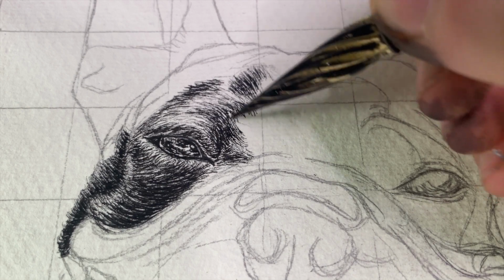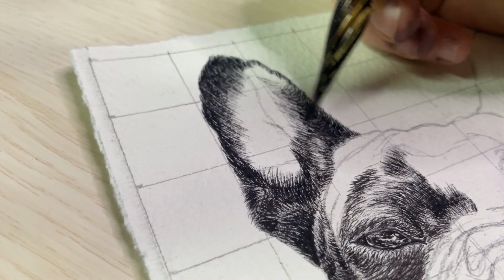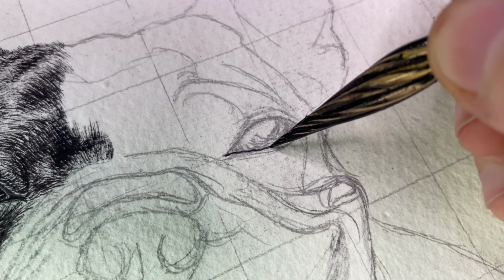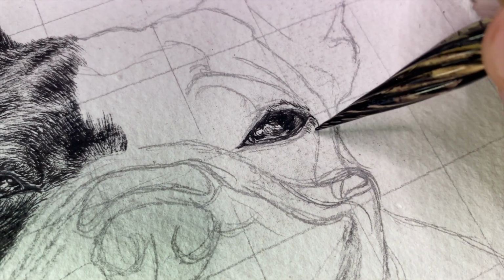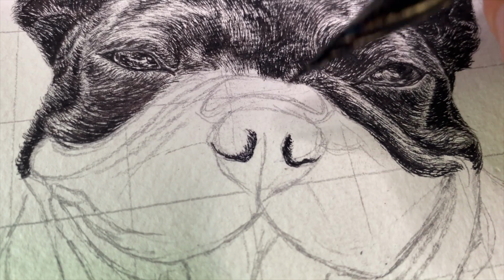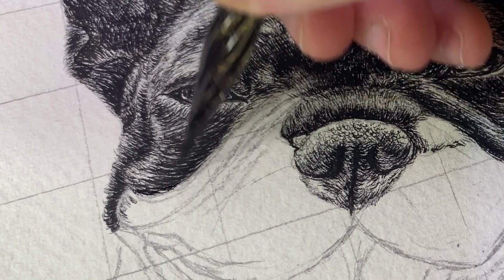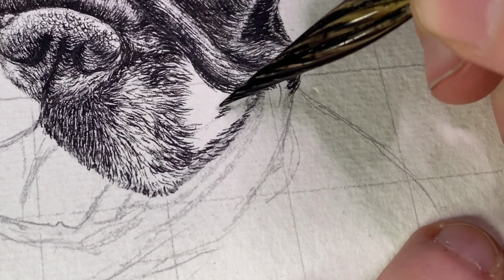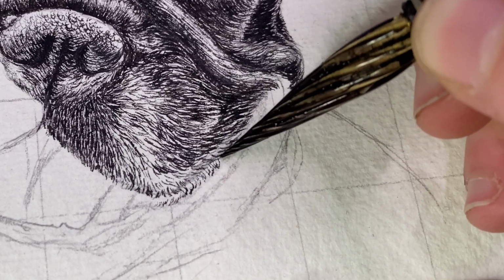Glass Dip Pen - Pet Portrait Commission - WHAT TECHNIQUES I USE!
Hope you enjoy the discussions around how I have inked this black dog and the techniques I try to apply when working on a dark image and with short fur.

Please let me know if you want a video showing some ways to practice this technique :)

Materials: Bortoletti ink and glass dip pen, khadi handmade paper

Filming and editing:
Camera: Sony NEX-5N with SEL1855 E-mount lense
Live Streaming camera: LifeCam-800 HD webcam
Digital voice recorder: Blue Yetee
Editing: Lightworks/I-Movie